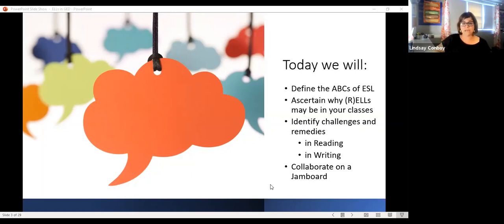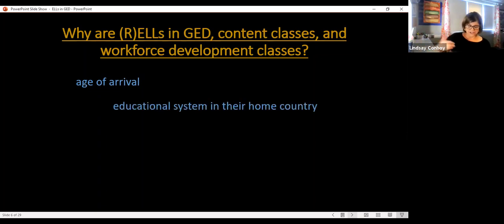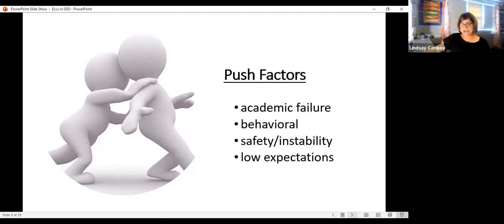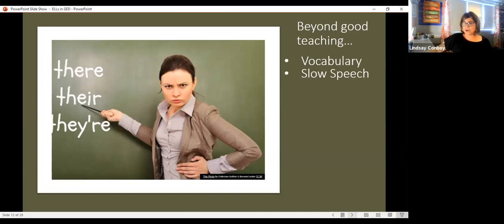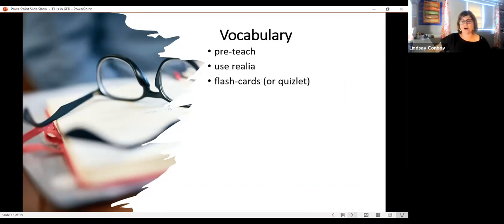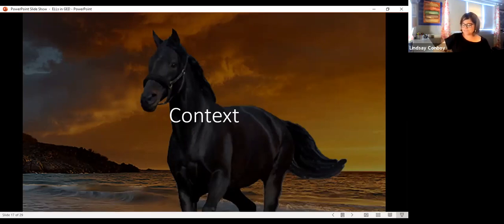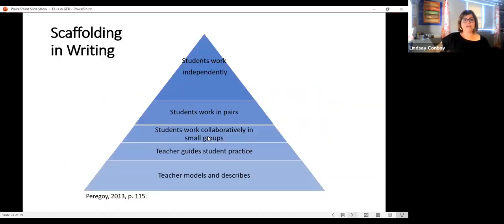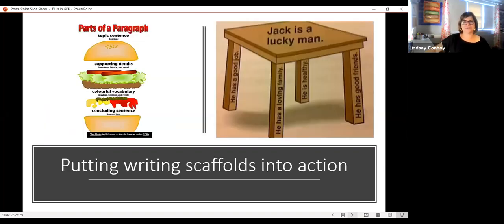English Language Learners and the GED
While preparing former and current English language learners for the GED exams, instructors can encounter many challenges. This presentation will identify the primary obstacles adult ELLs have in the GED classroom and provide evidence-based approaches to address these issues. By uncovering the root causes of ELL classroom challenges, and addressing their specific needs, your learners can benefit from the additional scaffolding.

This session was a part of the fourth Maryland Adult Education Virtual Training Institute and was hosted by:
Lindsay Conboy - Howard Community College